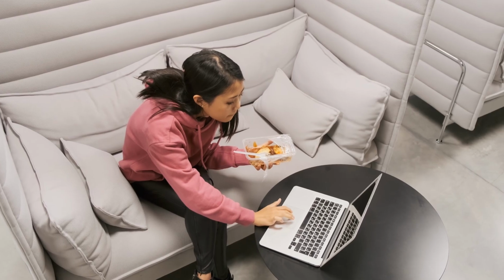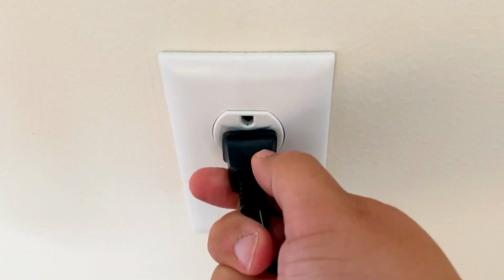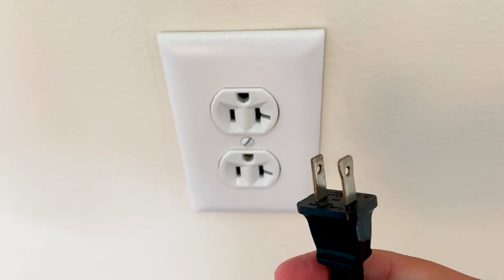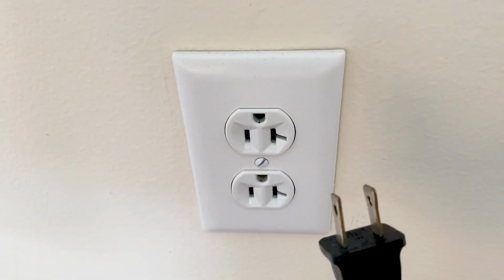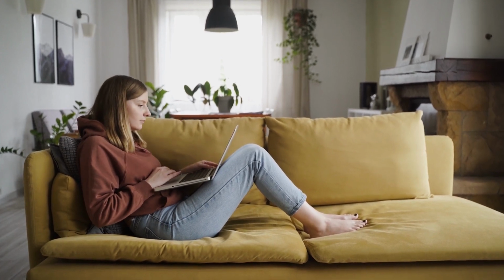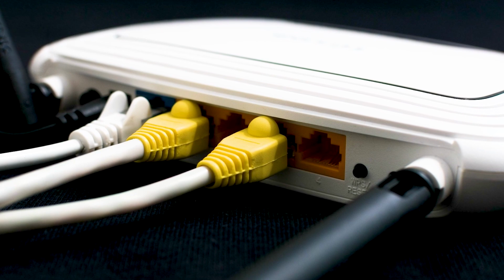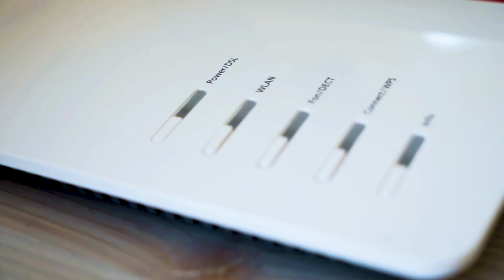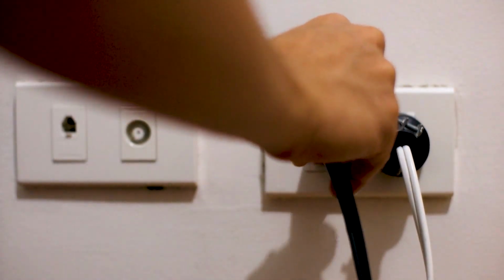Rise Broadband Internet Problems? Here is How To Solve Them!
Are you facing constant issues with your Rise Broadband internet? In this video, we’ll cover common internet problems and provide step-by-step solutions to fix them. From slow speeds and connectivity issues to modem/router troubleshooting, we’ve got you covered! Follow these easy tips to get your internet back up and running smoothly. This guide will help you solve the most frustrating issues.

Get one of these highly rated mesh wifi systems to help your internet coverage in your home